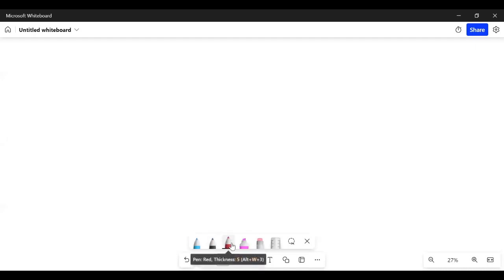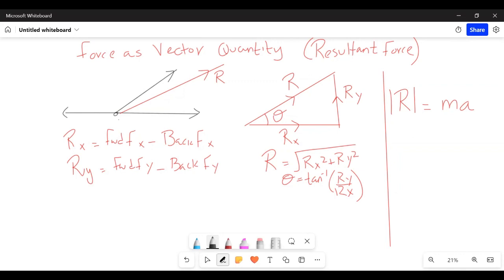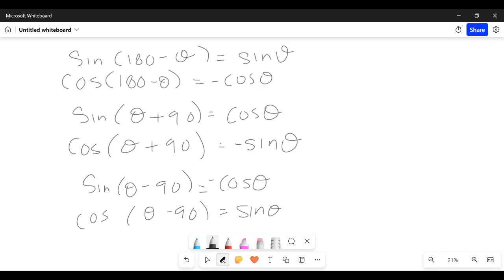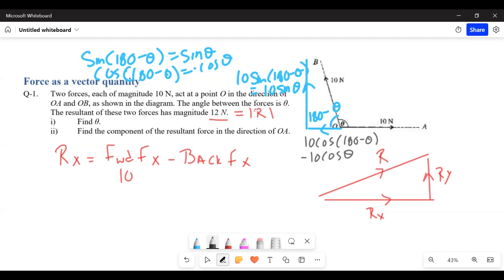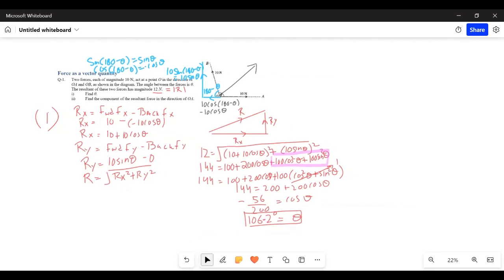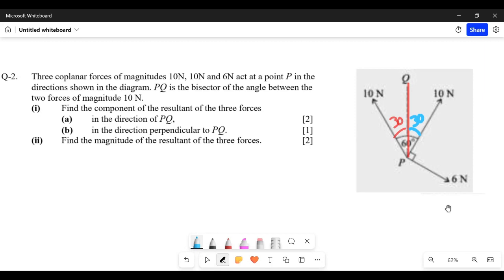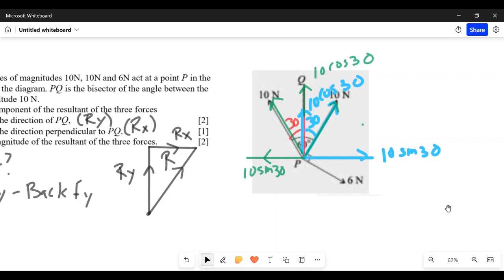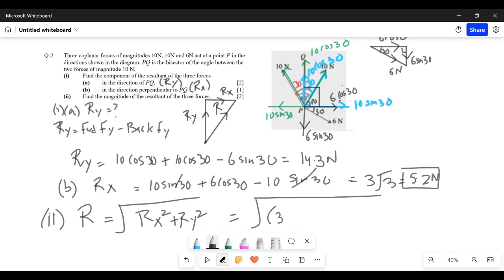Resultant Force Worksheet (Part 1) A levels Math 9709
Q1 and Q2 of worksheet